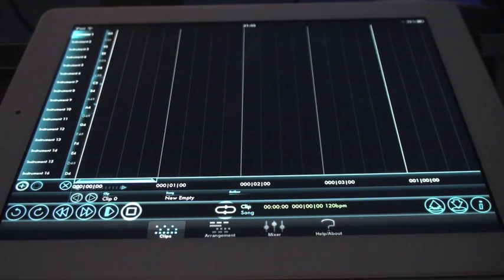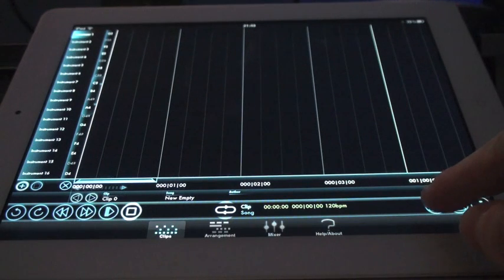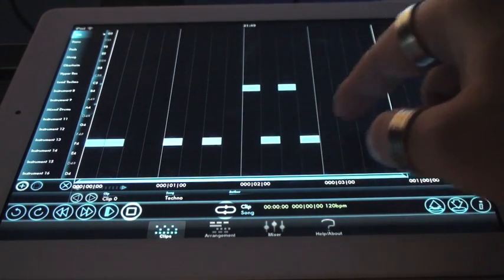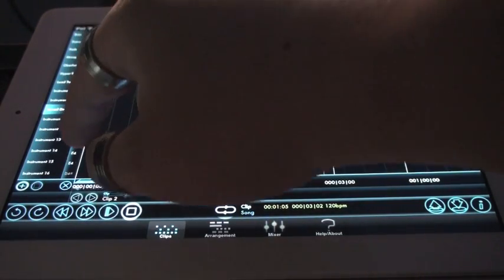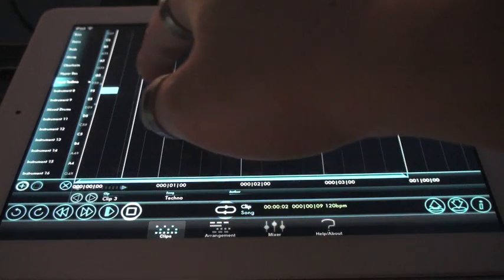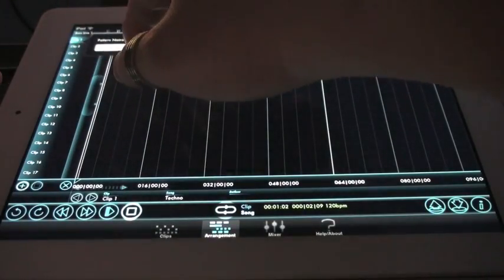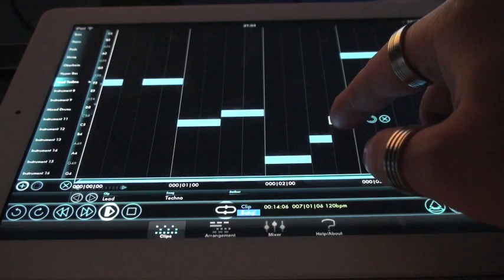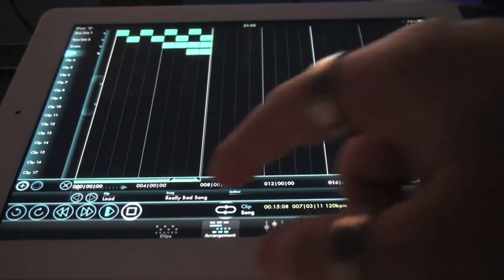Getting Started in Brainwave Sequencer for IPad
This video shows how to get started in Brainwave Sequencer.

Brainwave is a clip based MIDI sequencer for the IPad. Bring your melodies and drum beats into life with the streamlined and intuitive MIDI clip editor. Assemble and arrange entire songs with the Arrangement editor. Control up to 16 instruments using the built-in sampler. Use the built-in audio samples to quickly get up and running, or use your own samples for even more creative sounds. Then produce and export MIDI files to be imported to your favourite Digital Audio Workstation software. All this inside of an ergonomic and minimalist user interface that will help get your inspiration to fruition.